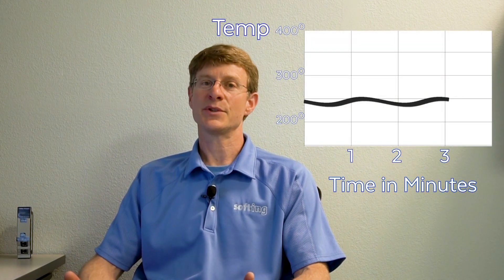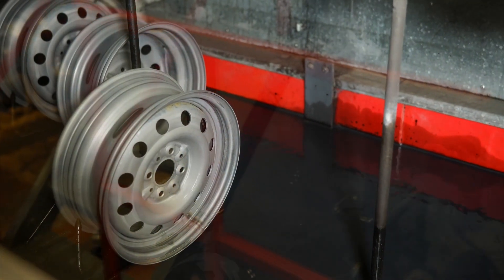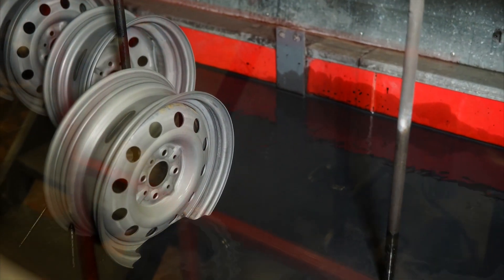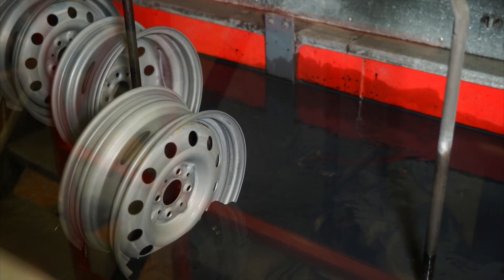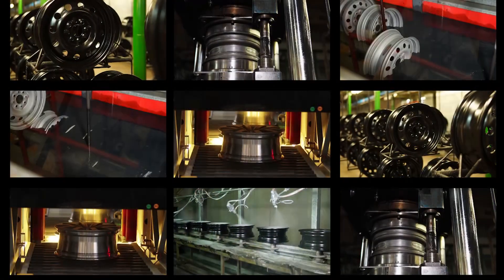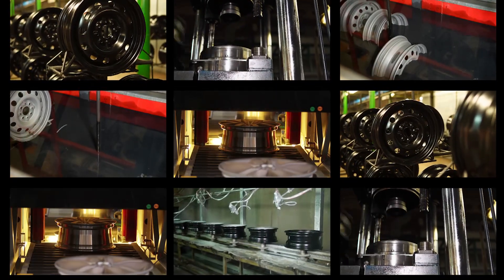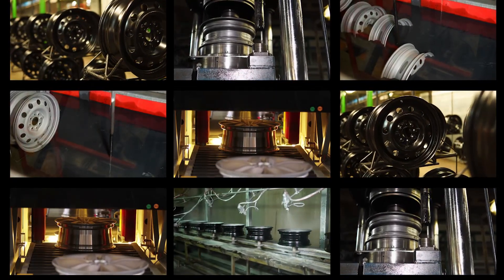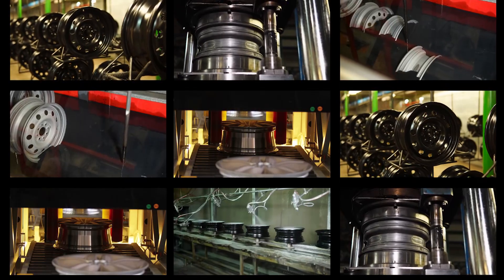tManager relieves a burden from your PLC (Video 3)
Tell me about tManager taking the burden off my PLC.  Let’s take the example of recipe download.   If you are making 10 different wheels, each wheel recipe could have 1000’s of parameters.  If you put these 10 recipes, each with 1000’s of parameters in an SQL database, you’ve just relieved a huge burden from your PLC and leveraged systems you already have in your plant through what’s called OT to IT convergence.